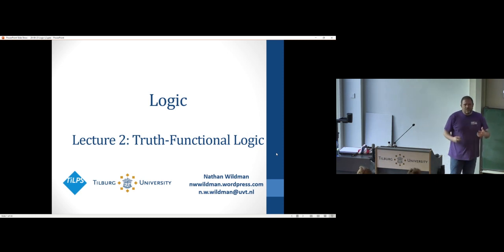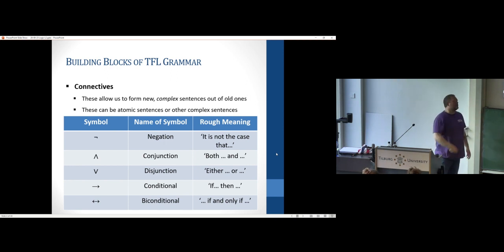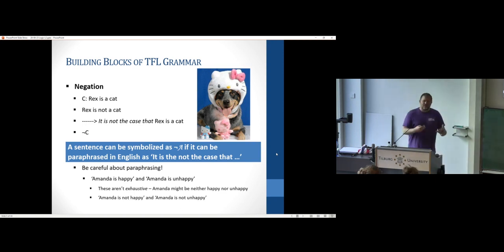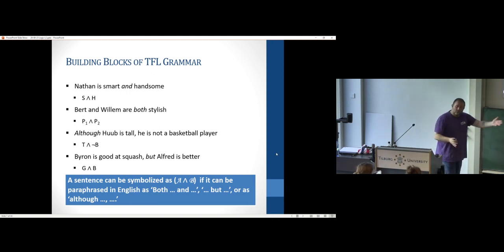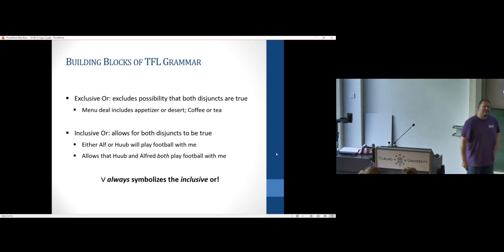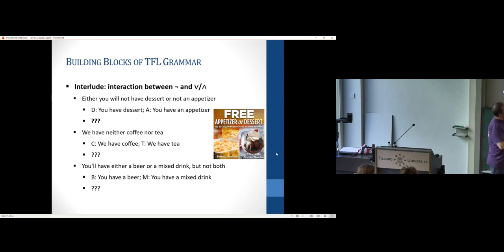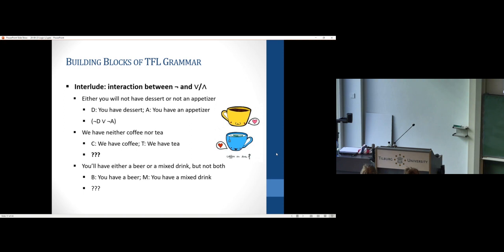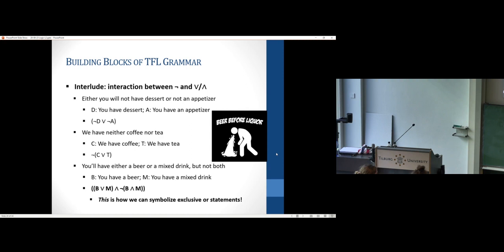Logic Lecture 2 Part 1